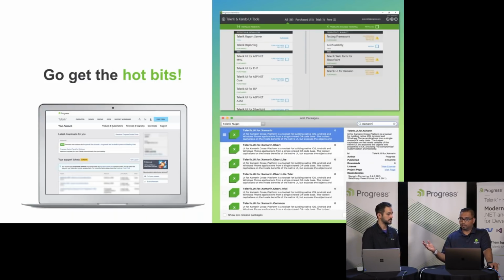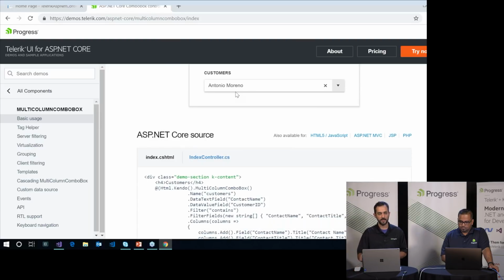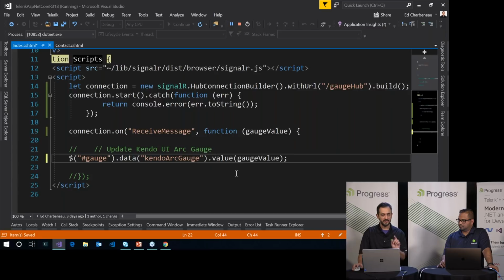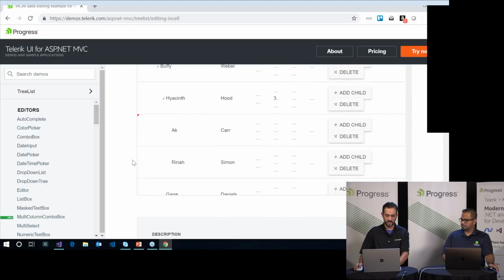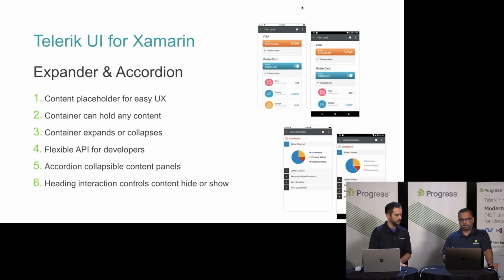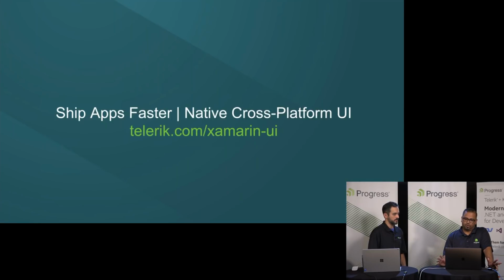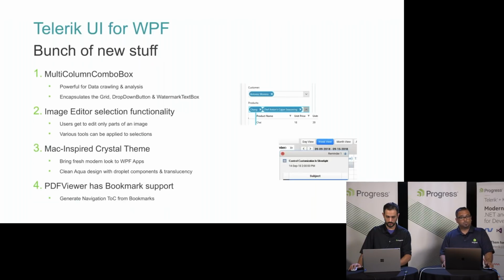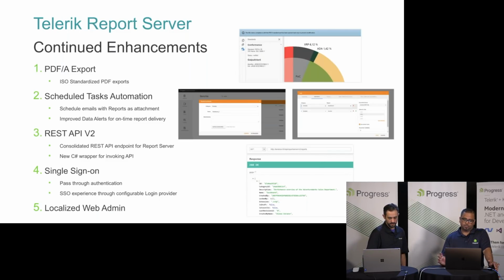Telerik R3 2018 Release Webinar - Get More From Your .NET and JavaScript Apps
As developers, we always want to get more out of our applications in terms of speed, performance and usability, while still providing an intuitive and modern UI for end users.

With the Telerik R3 2018 release, you’re better equipped to do just that. Sign up for the live Telerik R3 2018 release webinar on Tuesday, October 2, 2018 at 11 a.m. ET, where Sam Basu and Ed Charbeneau will dive into the latest release of our tools. Discover how you can get even more out of your .NET and JavaScript applications with new themes, controls and functionality.

- New ArcGauge, and MultiColumnComboBox components and a new features to the TreeList for ASP.NET MVC, ASP.NET Core
- New Material theme for .NET web application
- Cloud Integration, Docs & Sample Apps update
- New features to HTML Charts and multiple improvements to the Chart, Drawing, Gantt, PDF Export and Spreadsheet of Telerik UI for ASP.NET AJAX

*Ed will touch on some of the new additions to Kendo UI, however for a deep dive into the new release items for our Angular, jQuery, React and Vue tools, make sure you sign up for the Kendo UI R3 Release Webinar.

- Three new built-in screens (log-in, authentication and app feedback)
- New Border, Checkbox and Expander controls
- New Donut, OhlcSeries and CandlestickSeries charting
- New Scheduling features for the Calendar control

- New Mac-inspired Crystal Theme for WPF and WinForms
- New MultiColumnComboBox control, selection support for the -Image Editor and Bookmarking functionality in PDFViewer for WPF
Agenda View in the Scheduler and NavigationView Mode in the PageView for WinForms
- Snap to Item Functionality added to Telerik UI for UWP ListView

- Improved user experience with pie charts data consolidation, advanced version of PDF/A export format and the ability to send email reports from the report viewers in Telerik Reporting
- Batch reports and localization of the web admin added in Telerik Report Server
- Support for local functions, “ref return values and ref locals” and named parameters in Telerik JustMock
- New Telerik and Kendo UI for jQuery and Angular Translators in IE, Chrome and Firefox in Telerik Test Studio Dev Edition